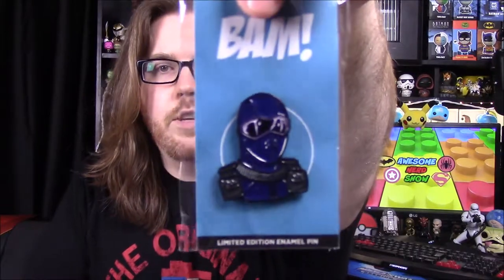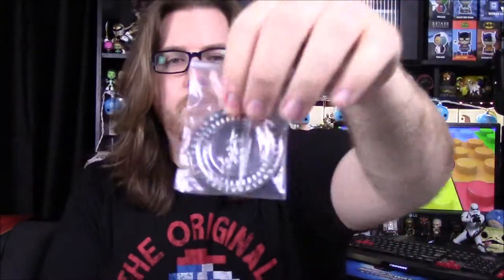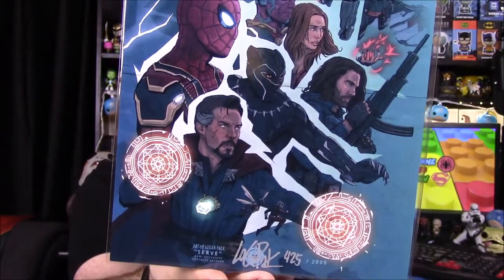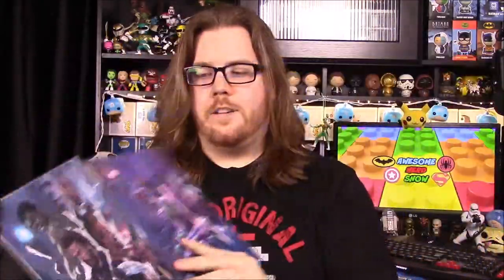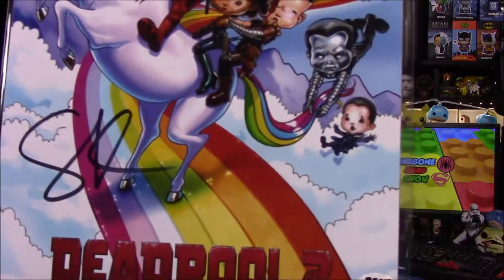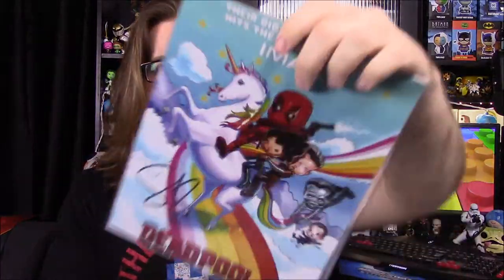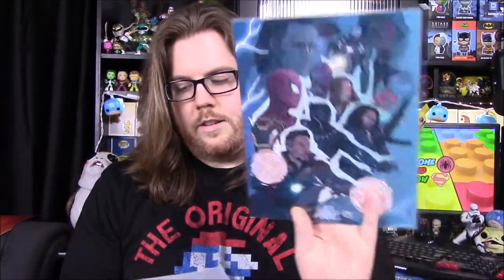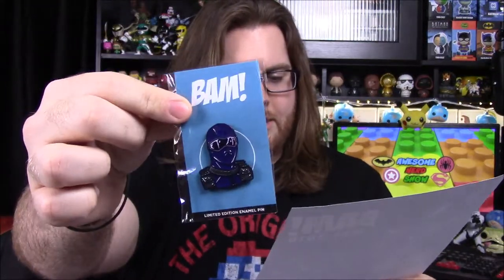The BAM Box! - May 2018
Unboxing the BAM Box for May 2018 that features items from Deadpool 2, Avenger's: Infinity War, Fallout. and G.I. Joe!

Xbox - FallenRedZeo